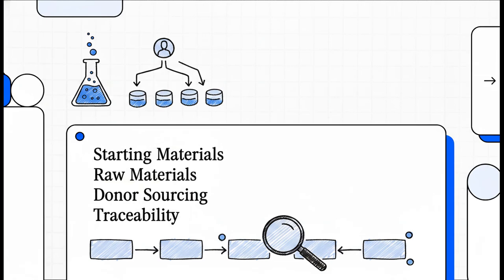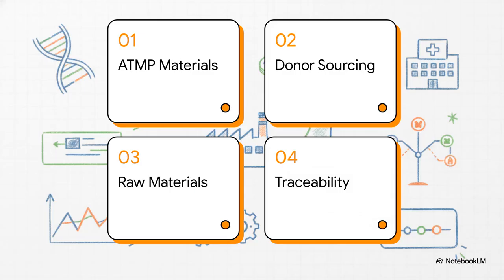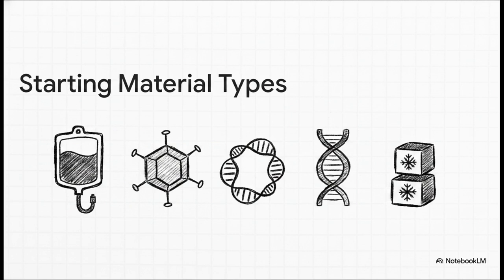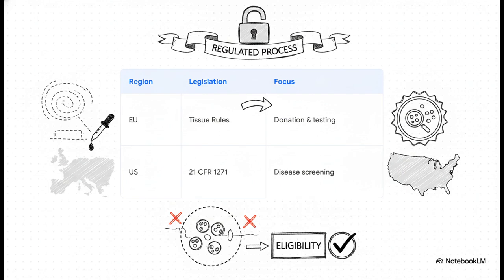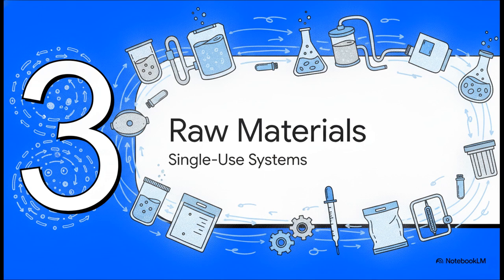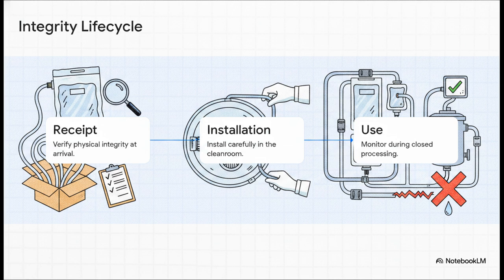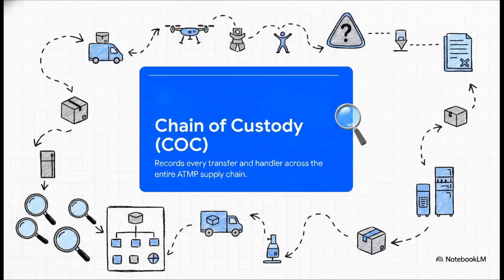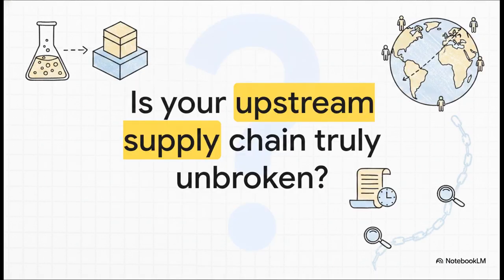M06 Starting and Raw Materials, Donor Sourcing and Traceability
Explore the management of starting and raw materials, donor sourcing, and traceability in ATMP manufacturing. This module covers material selection, donor eligibility and screening, supply chain controls, documentation, chain of identity, chain of custody, and traceability requirements to ensure product quality, safety, and regulatory compliance.